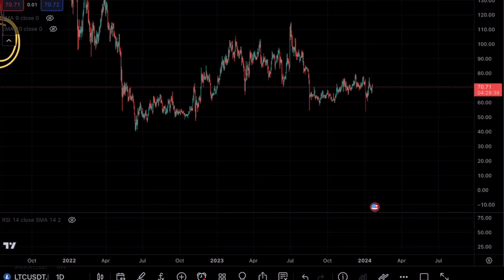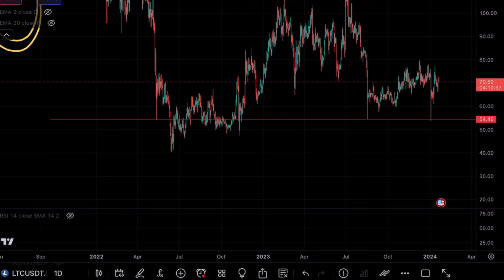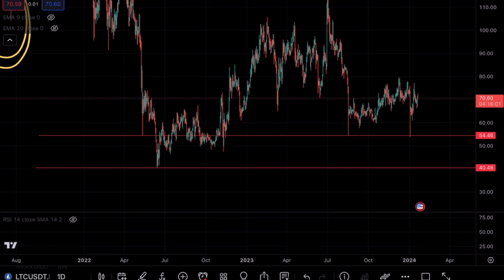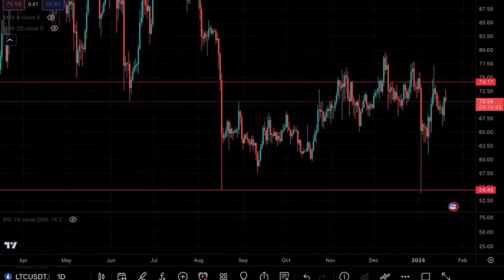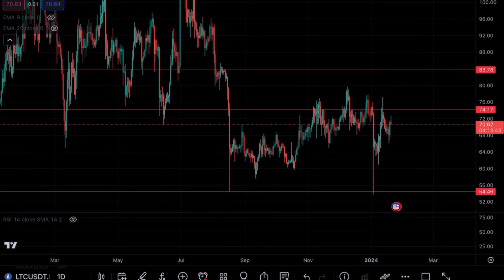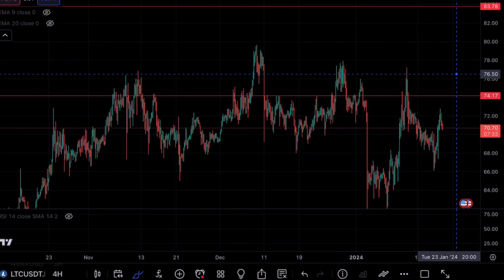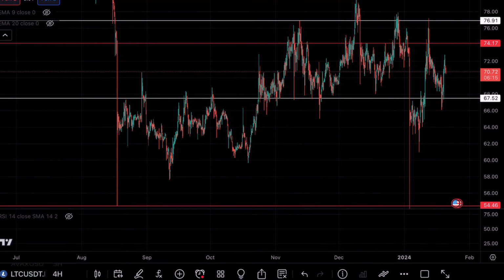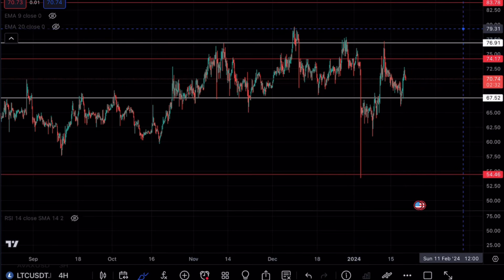Master Support and Resistance: Drawing Techniques Episode 1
Learn how to master support and resistance levels in this mentorship program. Discover the basics and intermediate techniques of drawing support and resistance lines using the example of Litecoin. Find out how to identify key support and resistance levels on the daily timeframe and get confirmation of their accuracy. Don't miss this opportunity to enhance your trading skills!